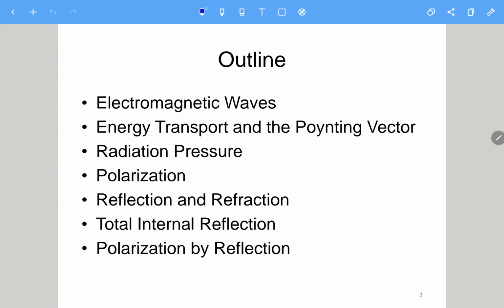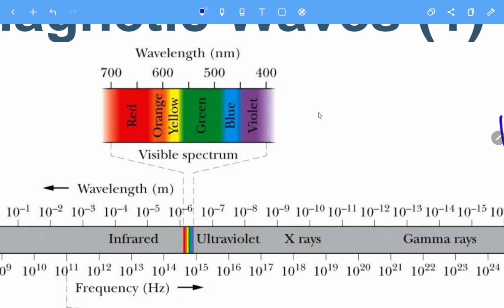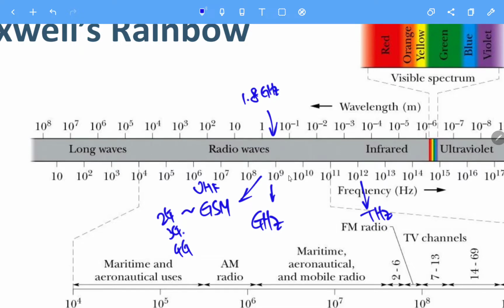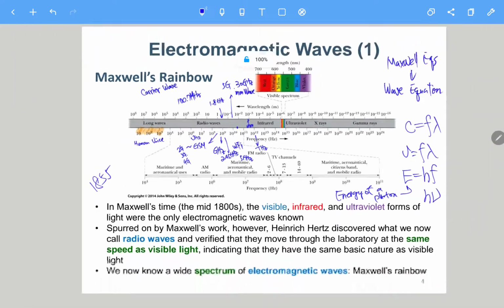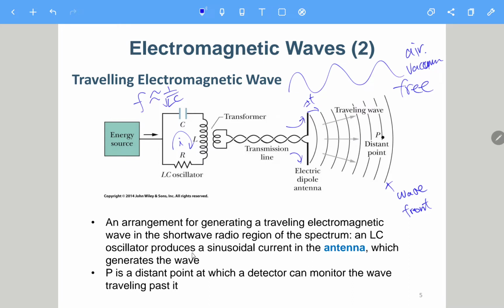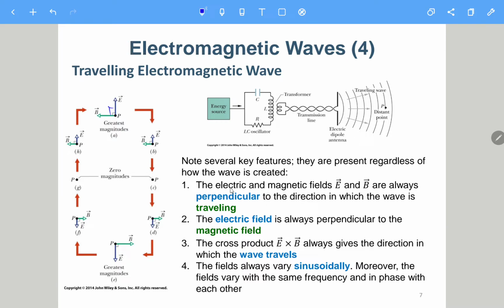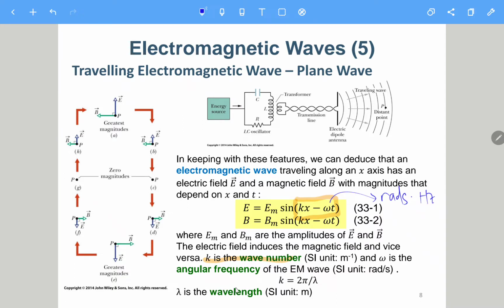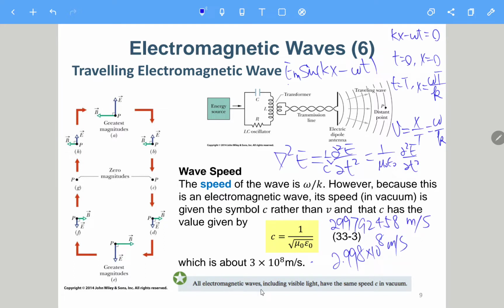Physics II - Ch. 33 Electromagnetic Waves - Part I - Spring 2022